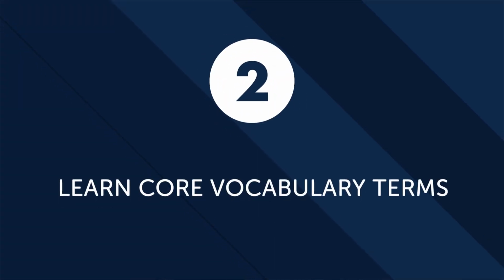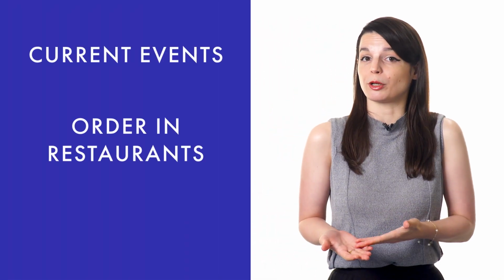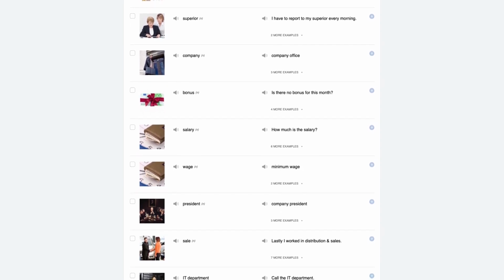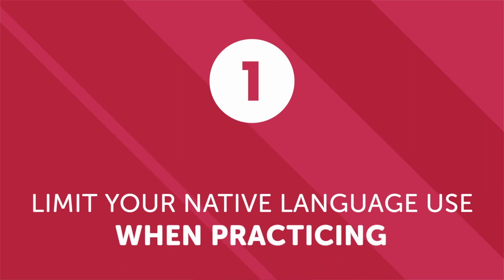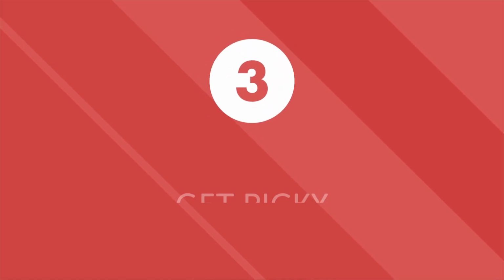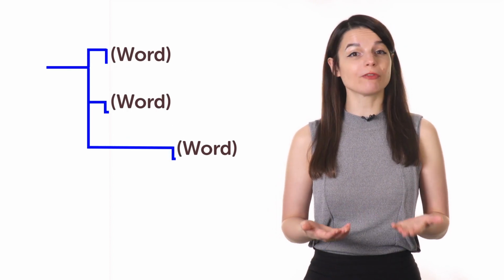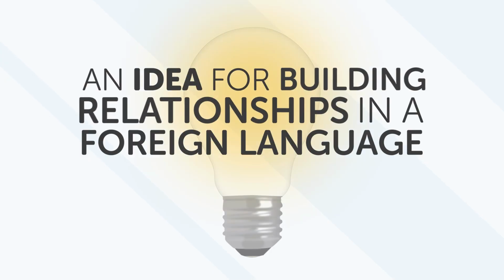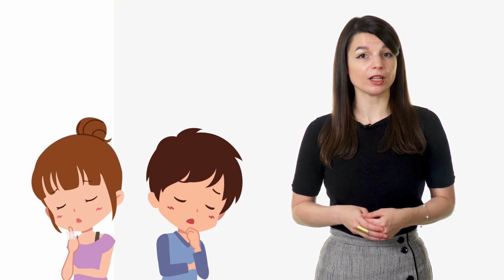Teach Yourself Cantonese in 30 Minutes!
← If you want to study more, click here and get the best resources to learn in the most efficient way.

If you only have 30 minutes to learn Cantonese, this video is for you!

You want to learn Cantonese but can't get started? In this video, we'll help you improve your Cantonese in only 30 minutes. If you want to start learning Cantonese, this video is made for you.